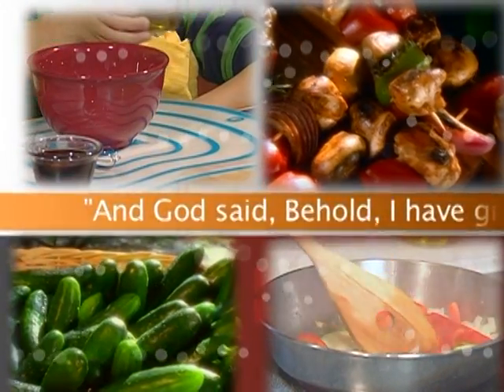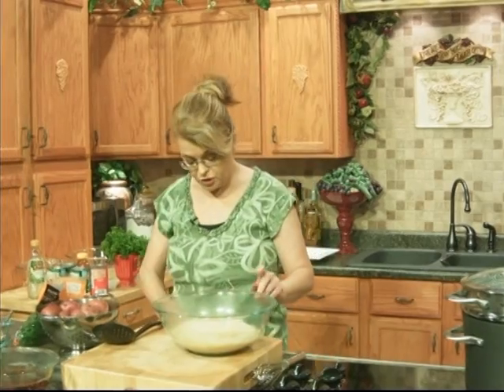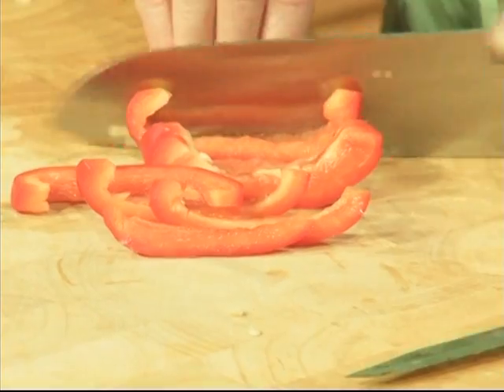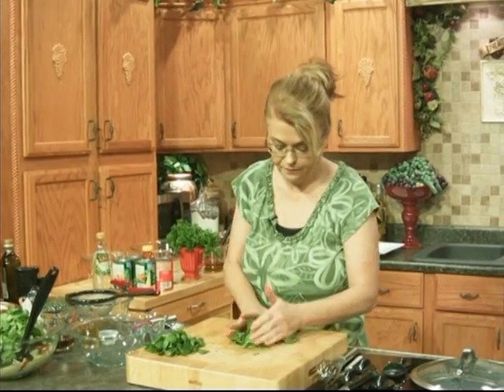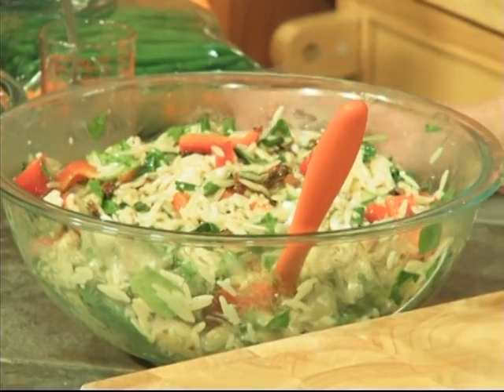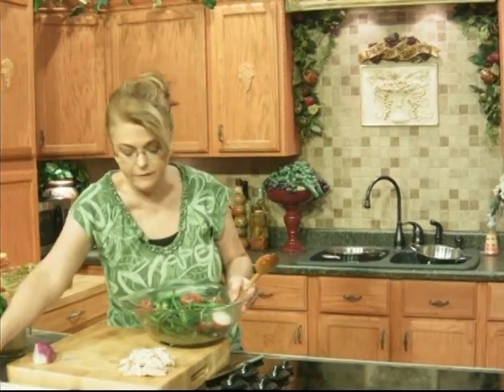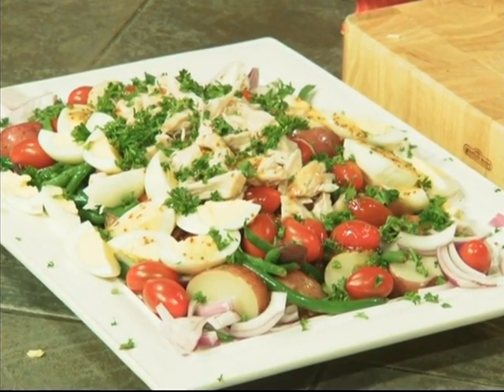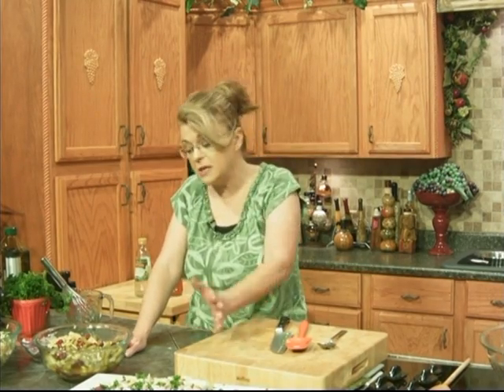Everyday Manna with Lisa Smith: Salad Nicoise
Program #1261

Today's Menu:
Salad Nicoise with Dressing
Orzo Salad
Four Bean Salad